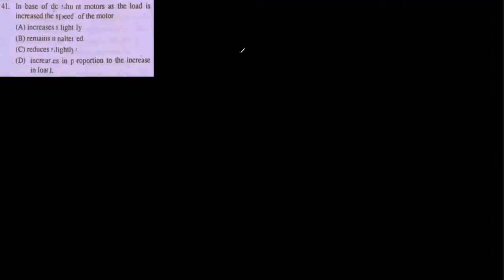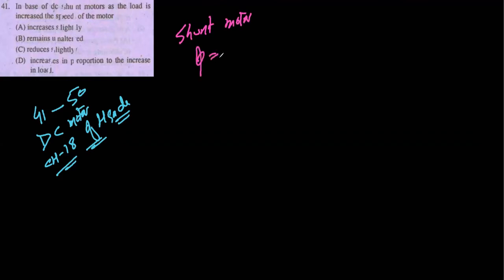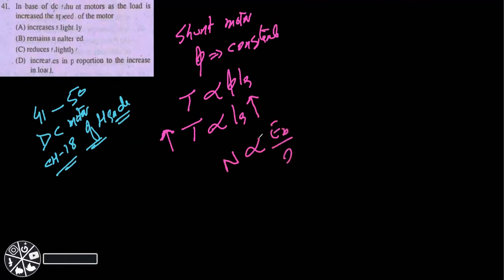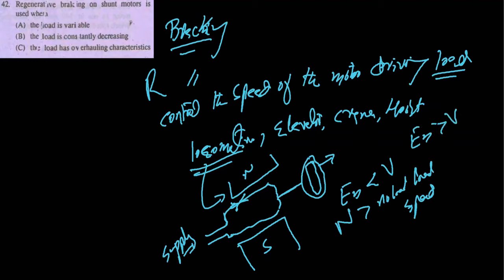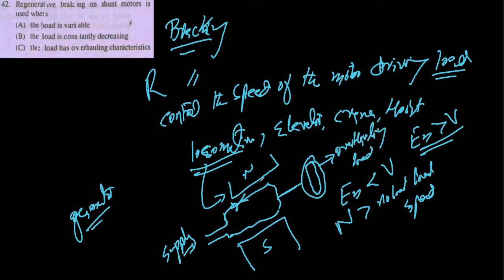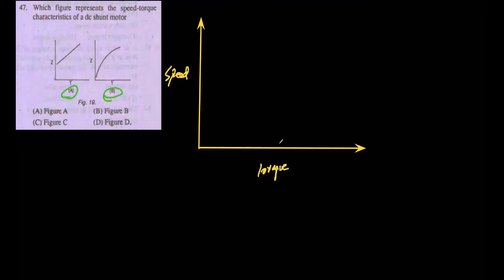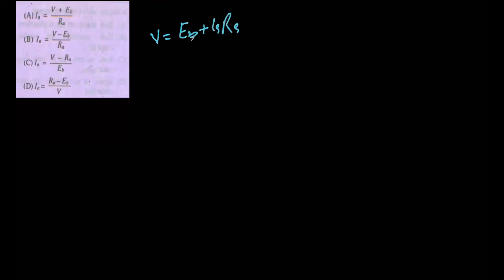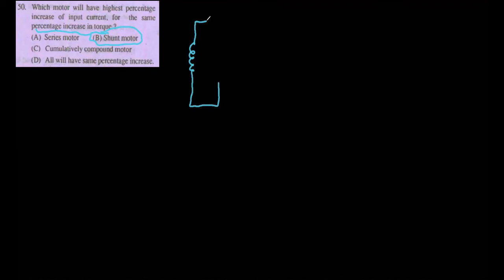Handa MCQs || Chapter 18 || DC Motor || MCQ's No 41 to 50 || Engineering World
Hi,

In this video, I explained chapter 18 of DC Motor MCQS No 41 to 50... If you have any question you can post that in the comment sections
.Thank you so much.